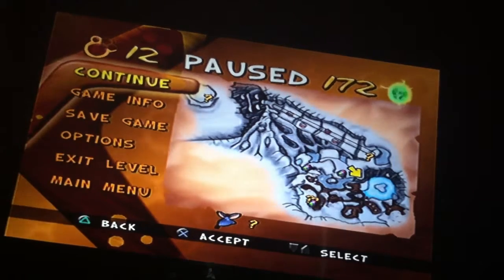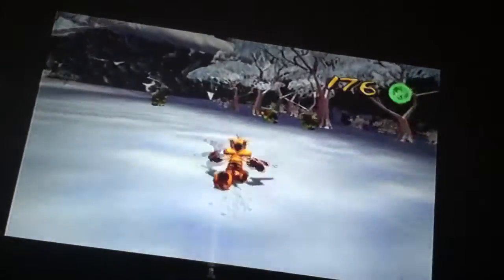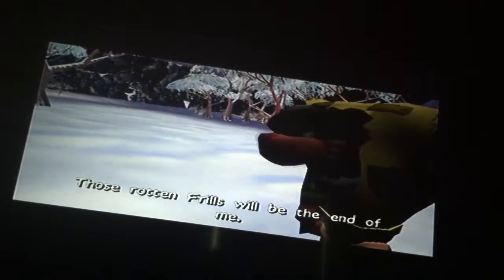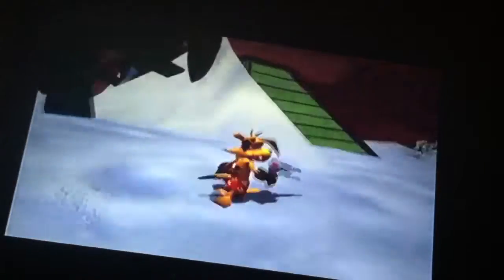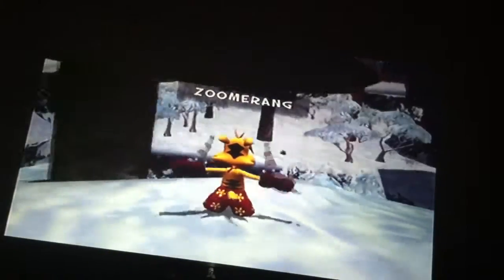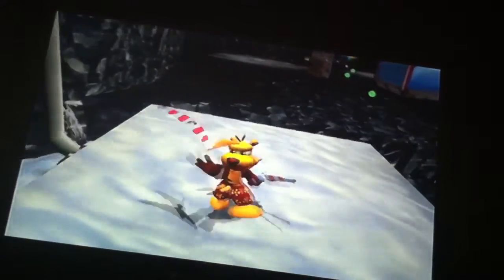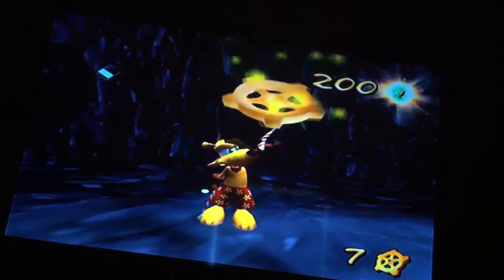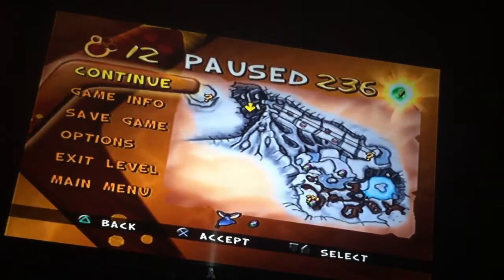Let's Play Ty the Tasmanian Tiger Part 42: Beyond the Black Stump (5th Segment)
Five segments have gone by on Beyond the Black Stump but we're not done yet, we make our way to the cable cars and end off at the far north west section on the map of the mountain cliff.